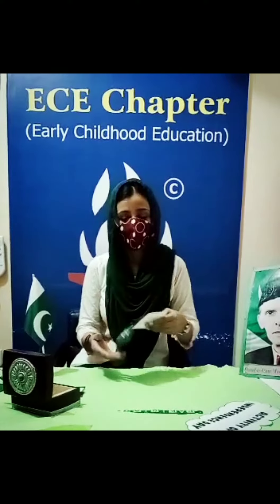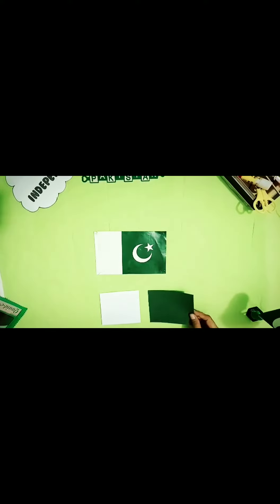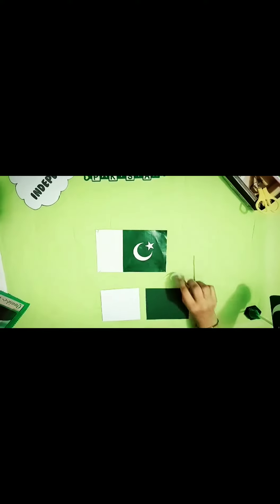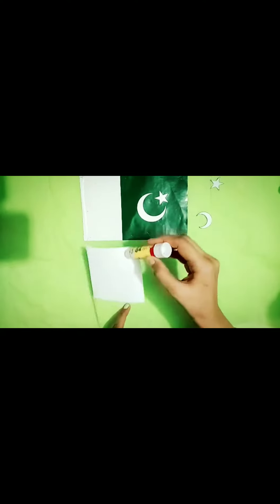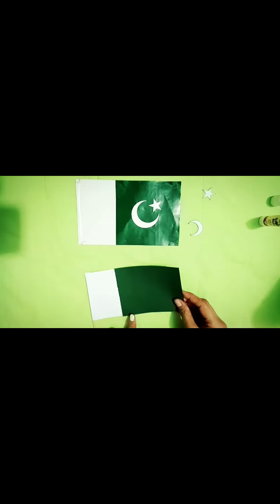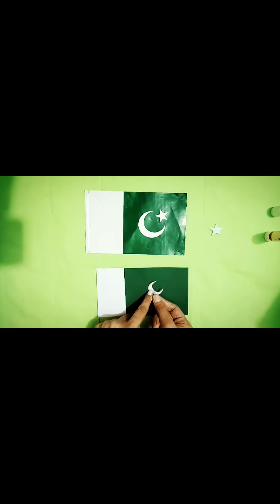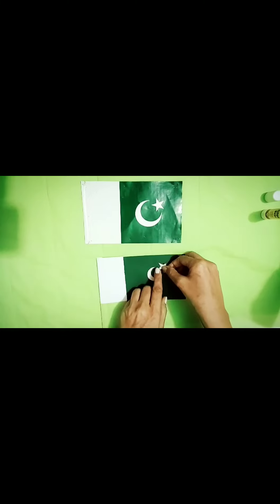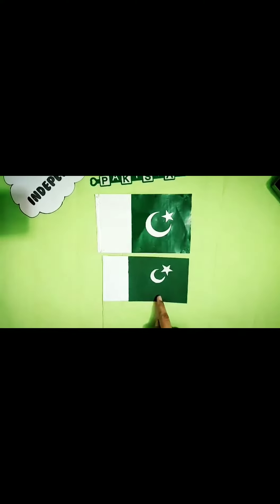craft activity for 14th Aufust